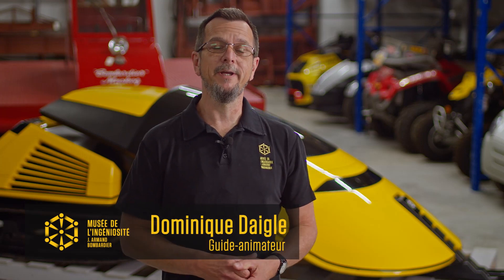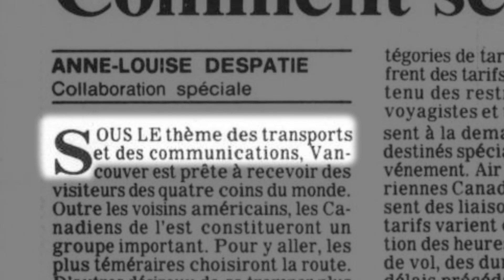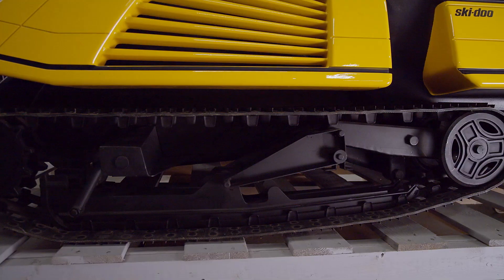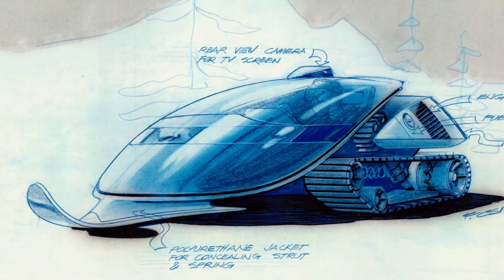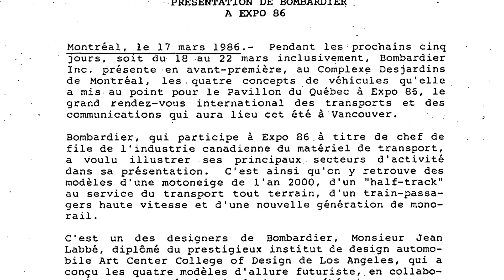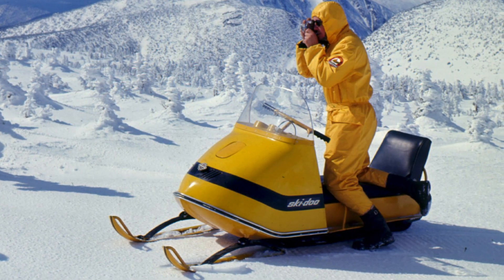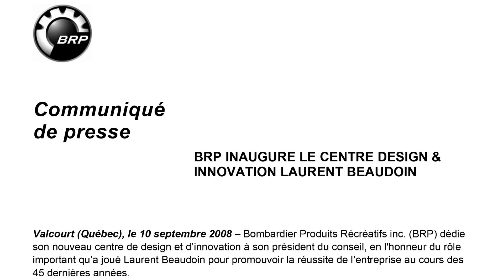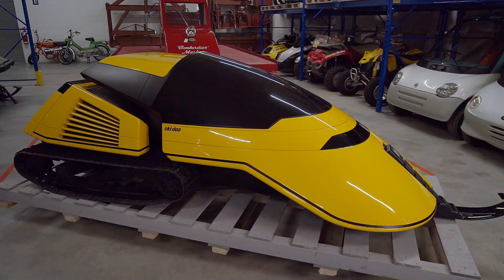Reserve vehicles - The Circa 2000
In this capsule on the vehicles presented in our stockroom, discover the Circa 2000! See what was imagined as the snowmobile of the 2000s for Expo Vancouver.